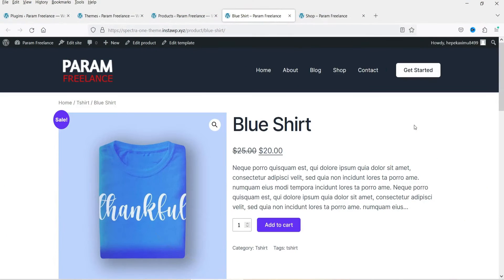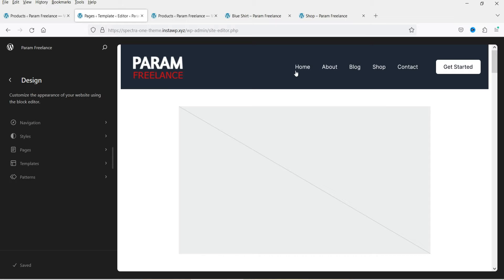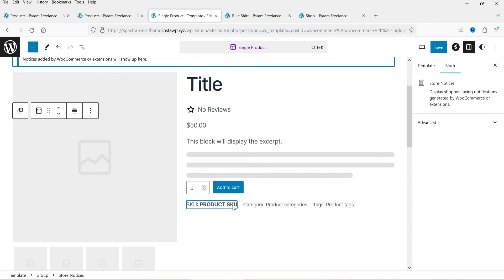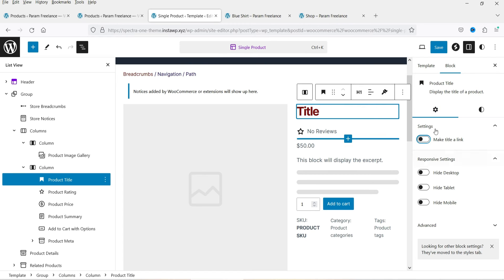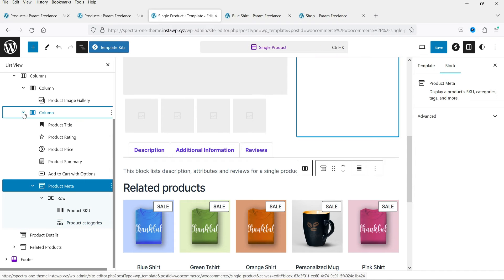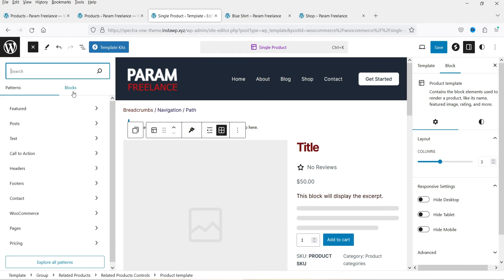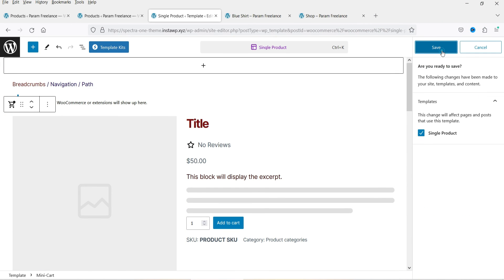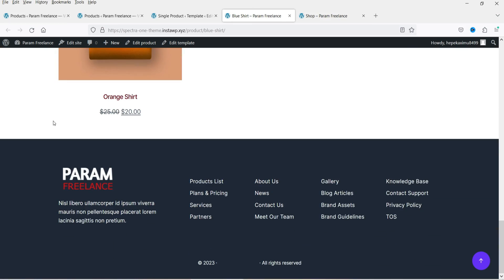How To Customize WooCommerce Product Page in Spectra One Theme | Spectra One Theme Customization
In this video, I will show you How To Customize WooCommerce Product Page in Spectra One Theme. Spectra One theme customization is very easy but you will need to play with the settings a lot as compared to other themes. The block editor customization is a bit hard when it comes to add blocks in row or group.

👉 Topics covered in this video:
✅ WooCommerce Product Page customization
✅ spectra one theme Product page
✅ Spectra one woocommerce Product page
✅ how to customize product page in spectra one
✅ how to customize spectra one theme
✅ Spectra one theme customization

👉 Spectra One theme – Key Features and Benefits
✅ Block Styling
✅ Attractive patterns
✅ Sidebar support
✅ Hide the header and footer
✅ Hide the page title
✅ Sticky and transparent header
✅ Responsive controls

I hope that you will like this video on How To Customize WooCommerce Product Page in Spectra One Theme | Spectra One Theme Customization.